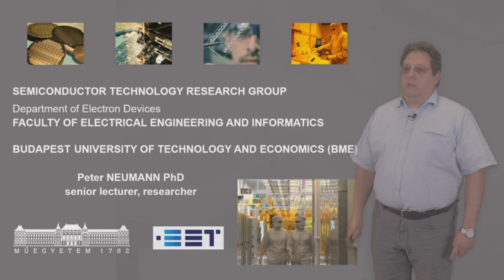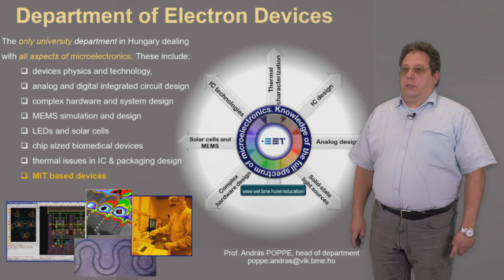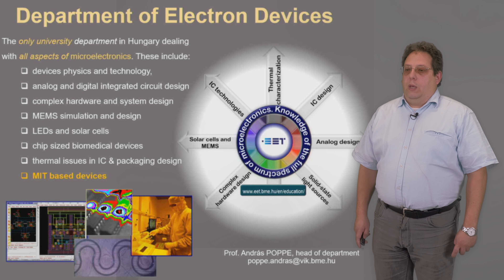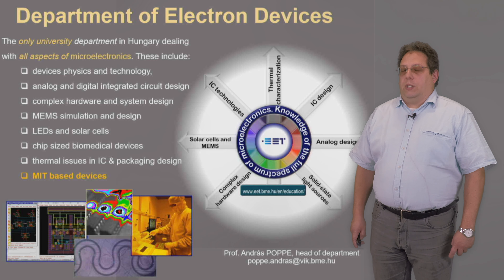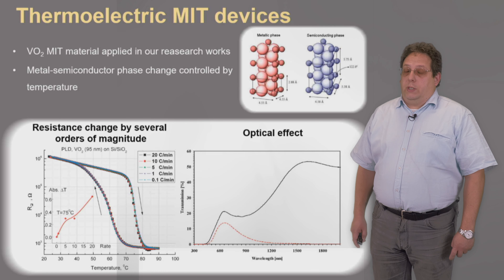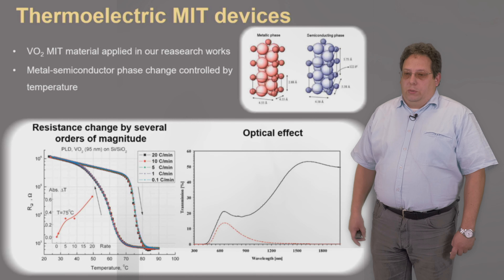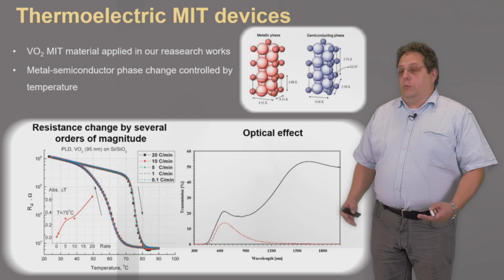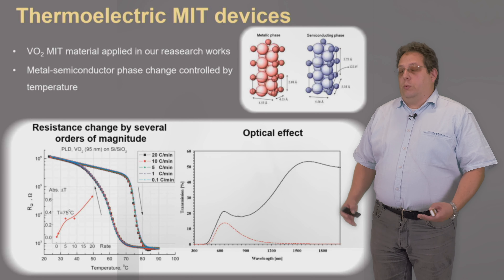Semiconductor Technology Research Group at BME | 3-minute introduction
Meet the Semiconductor Technology Research Group at the Faculty of Electrical Engineering and Informatics, Budapest University of Technology and Economics (BME)! Learn about who we are, what we are working on and what our results, goals and ambitions are.
Presented by Dr. Péter Neumann, Research Group member